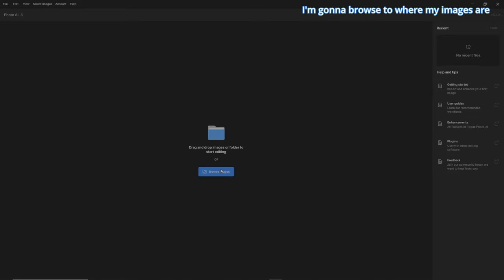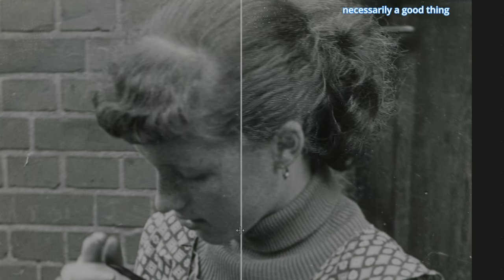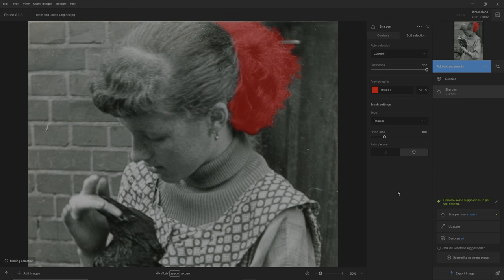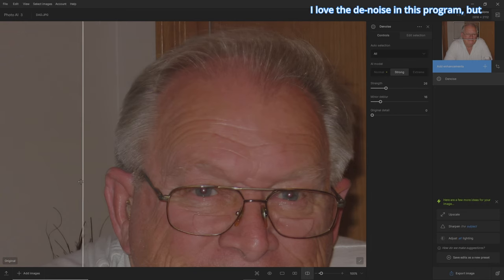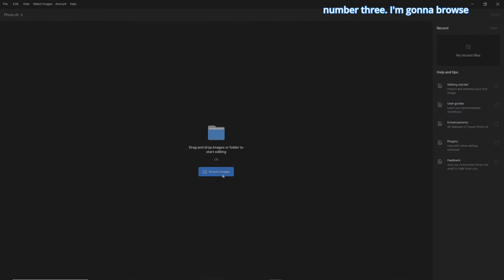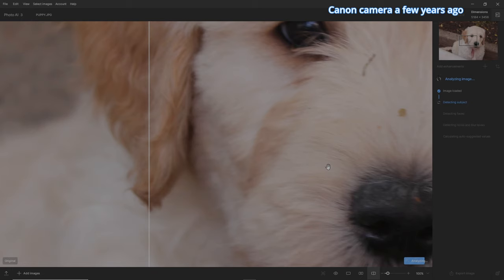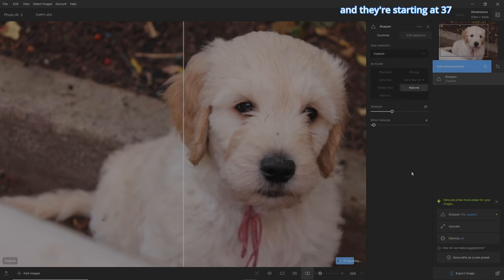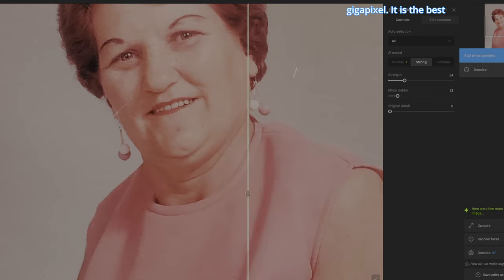Discover 3 AMAZING New Sharpening Models from Topaz Labs for Photo AI!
Unveil the latest features in Topaz Labs' Photo AI 3.2.0 with 3 amazing new sharpening models!
I'll be focusing on how they work with HAIR
Enhance your photos like never before with these cutting-edge tools.

=== TIMESTAMPS ===
00:00 INTRODUCTION
00:17 EXAMPLE 1 - MY MOM
00:56 DENOISE THEN SHARPEN
01:32 NEW BRUSH - OBJECT SELECTION
01:51 ANOUTHER NEW BRUSH - SUPER PIXEL
02:35 NEW SHARPENING MODELS
06:30 USE YOUR OPTIONS
06:46 EXAMPLE 2 - MY DAD
11:56 TOPAZ LABS - ARE YOU LISTENING?
12:26 USING 2 DIFFERENT SHARPEING MODELS
12:54 EXAMPLE 3 - CUTE PUPPY
17:20 NATURAL MODEL FOR ANIMAL HAIR?
17:36 EXAMPLE 4 - LADY FROM THE 50'S
21:41 FINAL THOUGHTS - LIKE & SUBSCRIBE

❤ Don